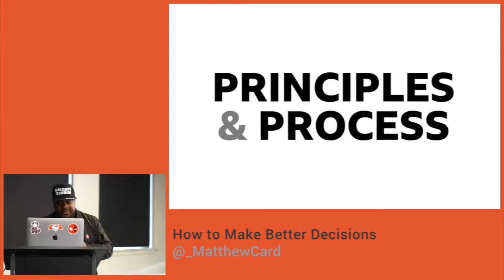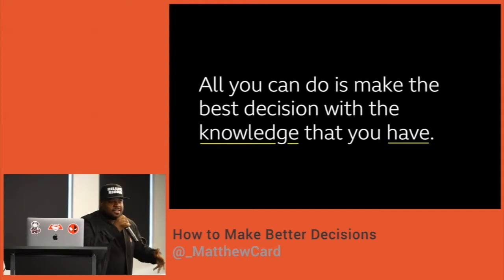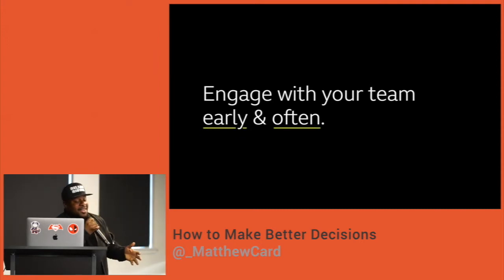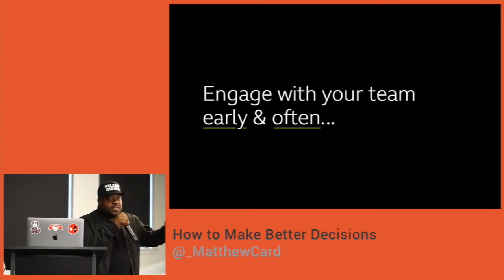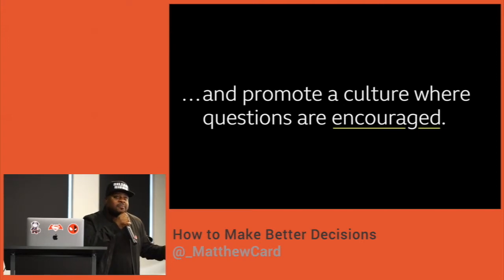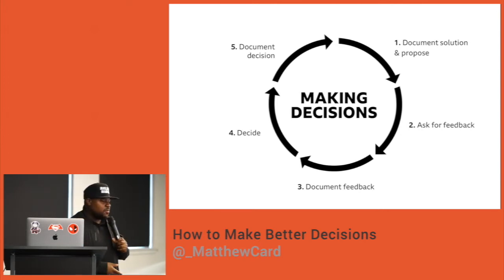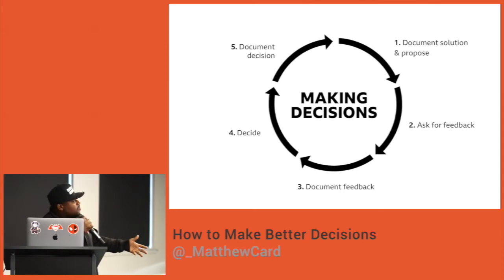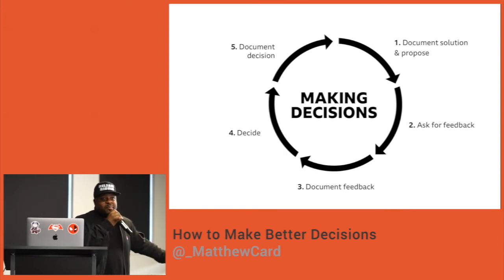Matthew Card - How to Make Better Decisions - Manchester Web Meetup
BBC Software Engineer Matthew Card discusses how you can develop the skill of decision making at the Manchester Web Meetup on June 19th 2019.